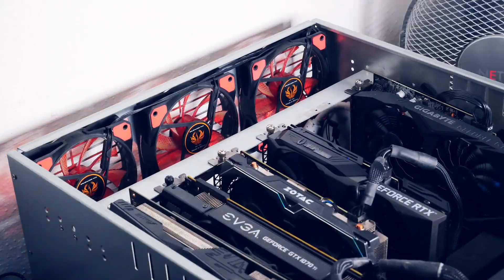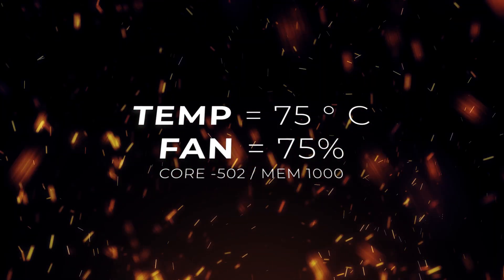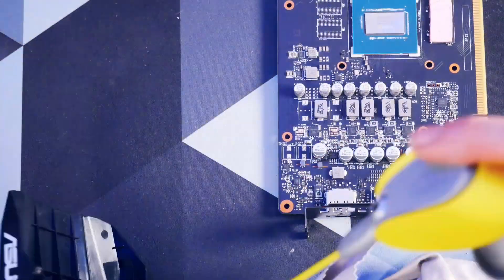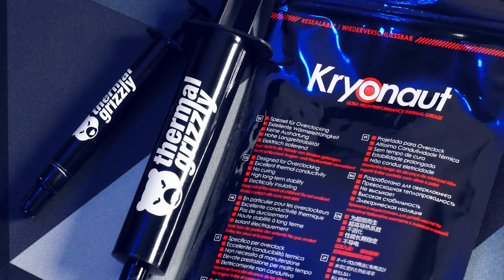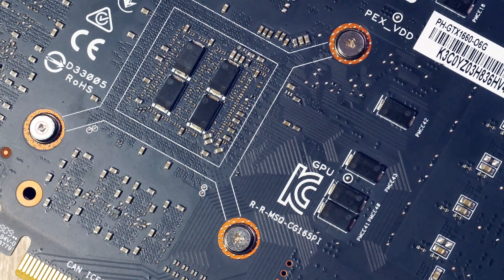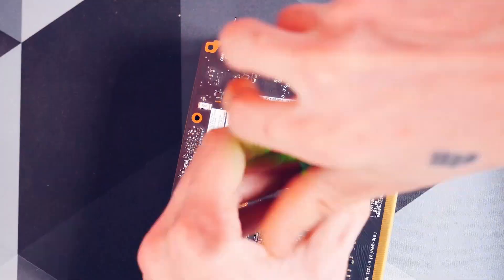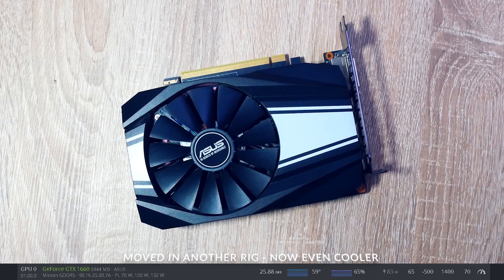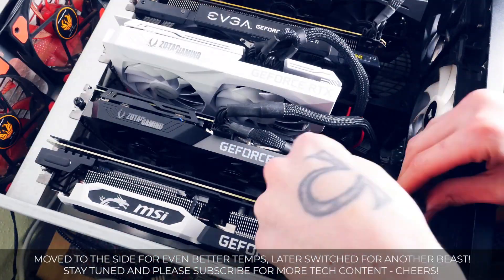GTX 1660 meets ThermalGrizzly: Lower temps for Asus Phoenix single fan GPU | GPUmining maintenance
Today we are trying to lower the temps of my Asus GTX 1660 Phoenix - single fan card by cleaning it and using Thermalgrizzly Kryonaut. Maintenance tools listed below

► MAINTENANCE & CLEANING
WD40 Contact Cleaner
99% Isopropanol

BTC: 1N2sND6H8ToSExBYciTizNK5NoS98vcXob
ETH/ERC20: 0x0467F3b464FF75ac91f6ED8a4139fC6e38256eFb
LTC: LfGP8yCymqzW84pJSoWNw22bDzximhHXw5
ZIL: zil1rschr42088auzaq8nnsfzeghy2aul624d6x7p5
XMR: 46Afkm5fTCRWkAj4bw1jNH23L2bFJPMDV7BQ6oMcYostYB7EnWPgcAs63KGg26VPvVCNMMpRKGXDfdp64VLr88qR9CwNJyF